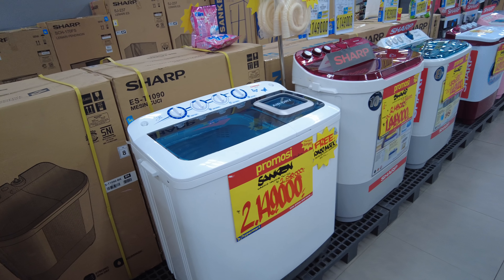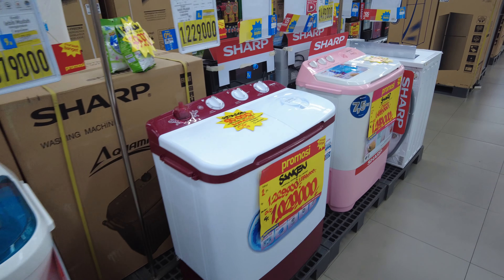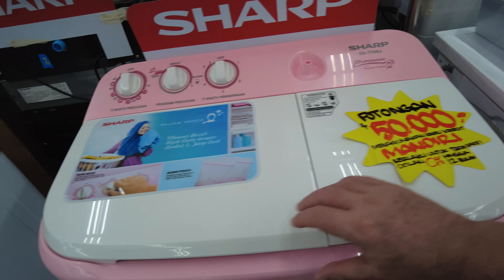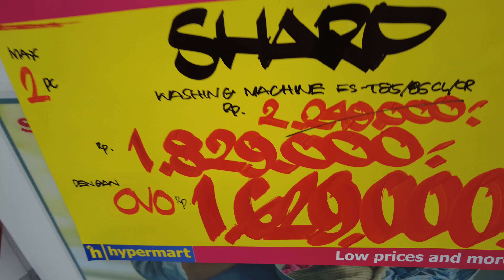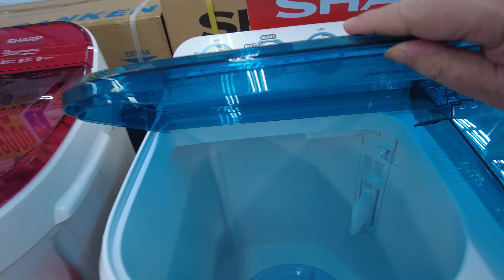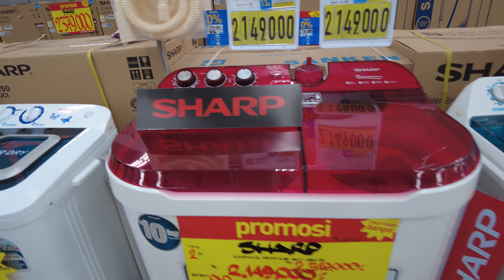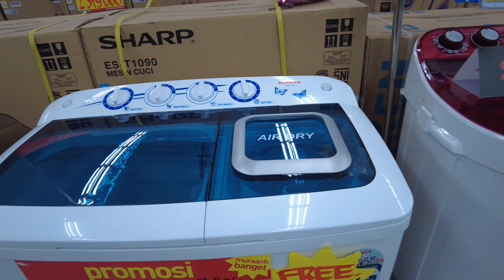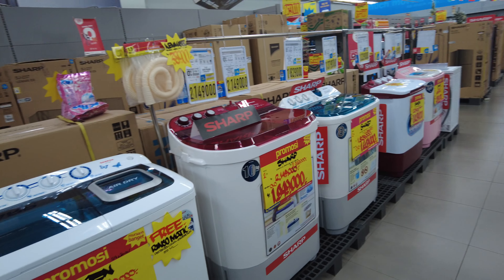Plastic washing machines, Hypermart, Galleria mall, Bali